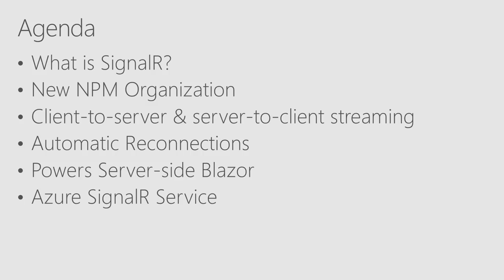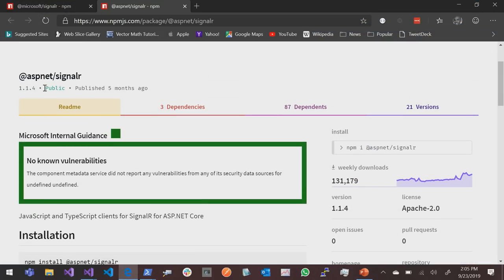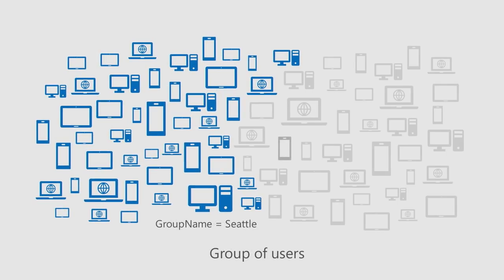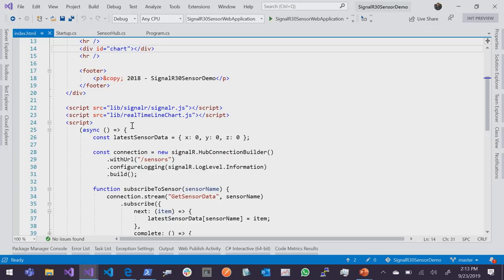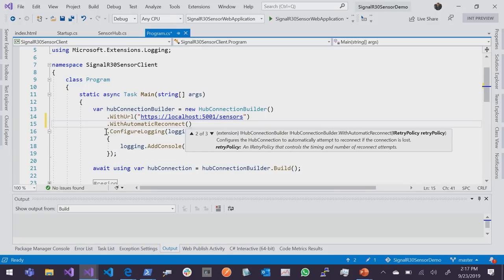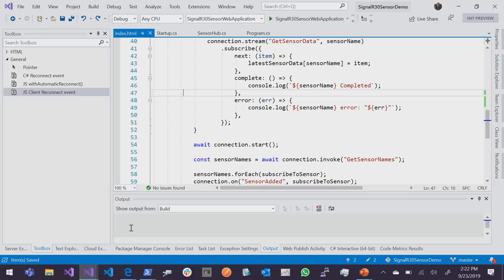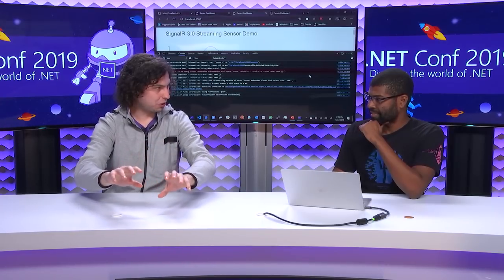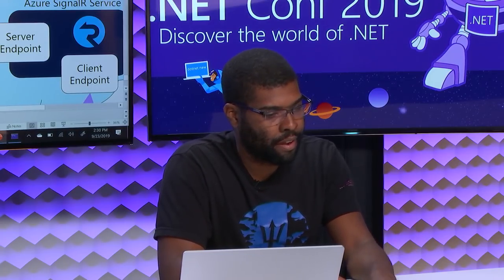What's New in SignalR with .NET Core 3.0?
.NET Core 3.0 brings a bevy of improvements to SignalR for developers who want to bring real-time to their apps. This session will cover these new features and introduce customers to the ideas we have for .NET 5.0. Come learn about the new stuff, and give feedback on what we'll do next.